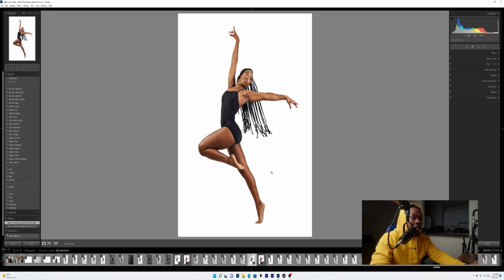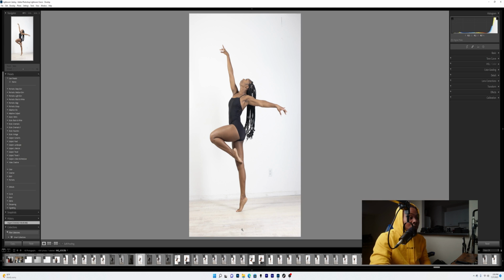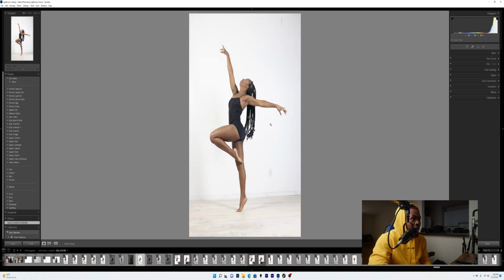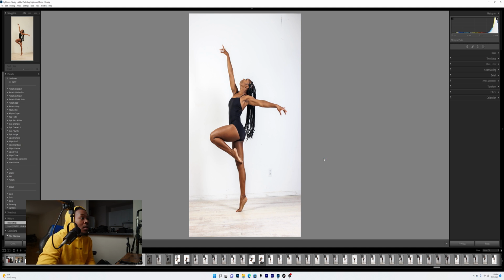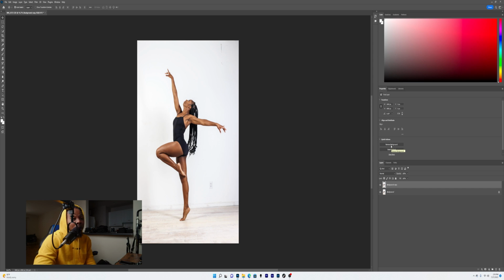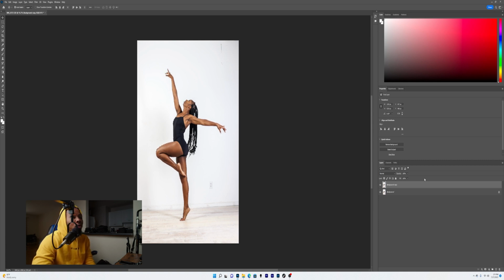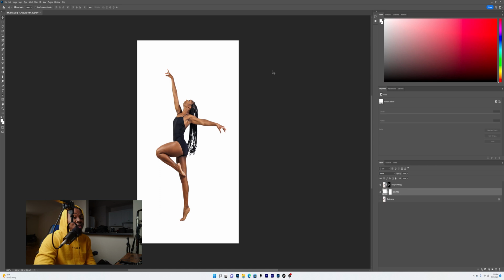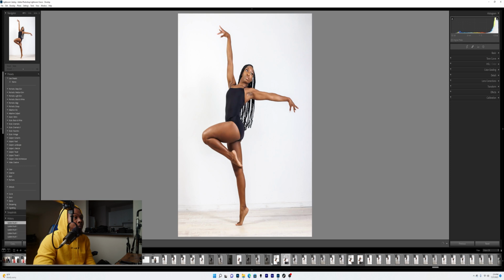How to change / make a white backdrop seamless in PHOTOSHOP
Yooo what's good guys. Today's
 tutorial is a simple basic teaching on how to make a seamless white backdrop in photoshop. This process is very easy and takes literally minutes to do.